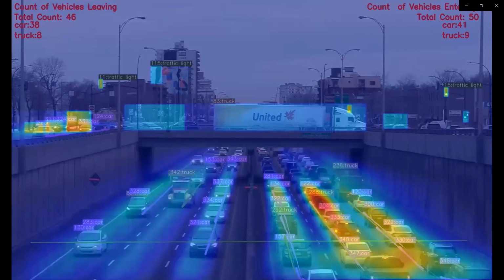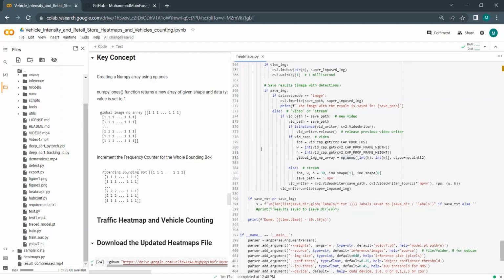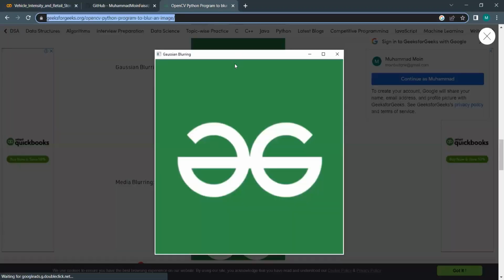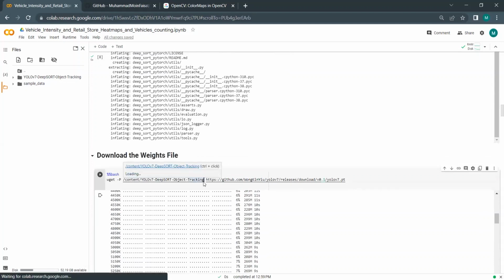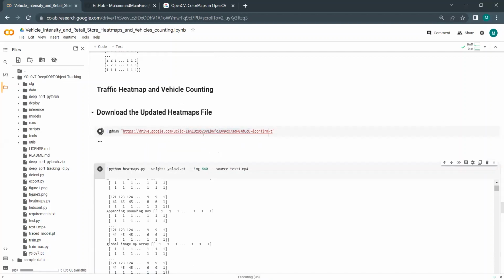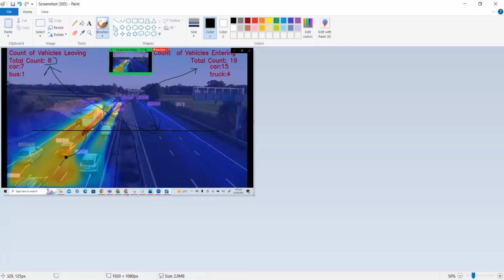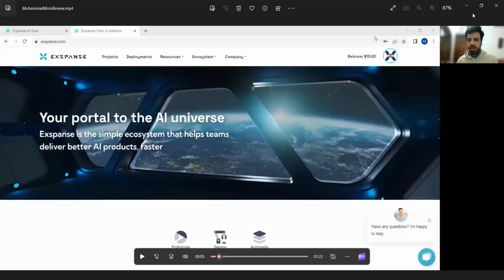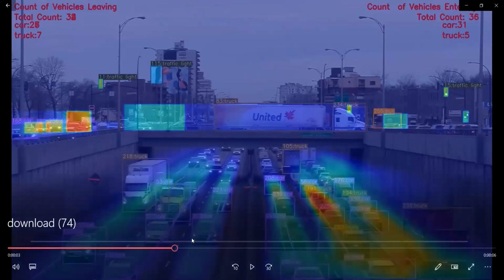Vehicles Intensity | Retail Store Heatmaps| Vehicles Counting| YOLOv7 Object Tracking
Retail Store Heatmaps | Vehicles Intensity Heatmaps and Vehicles Counting (Entering and Leaving) using YOLOv8 with DeepSORT Object Tracking

► Time Stamps:

0:00 - Introduction
0:54 - Code Explanation of  Vehicles Intensity | Retail Store Intensity Heatmap
9:23 - Run the Script for Vehicles | Retail Store Intensity Heatmap
11:24 - Testing on a Demo Video
13:33 - Integrating| Adding  Vehicles Counting Code in the Script
22:07 - Testing the Vehicles Intensity Heatmaps and Vehicles Counting (Entering and Leaving) Script on a Demo Video